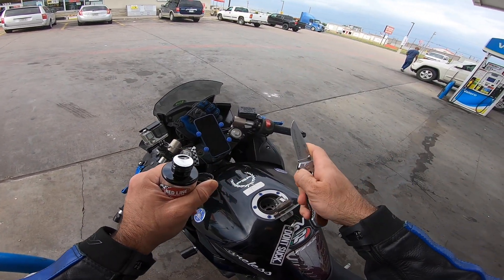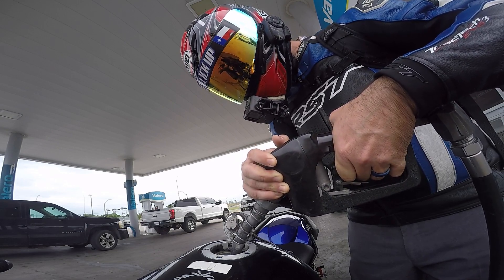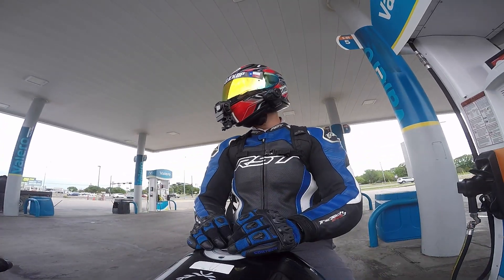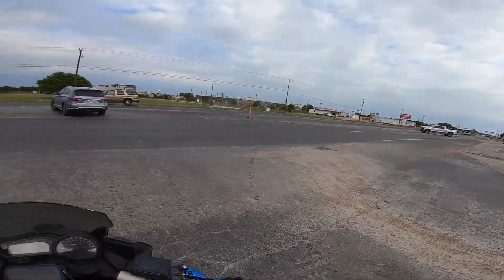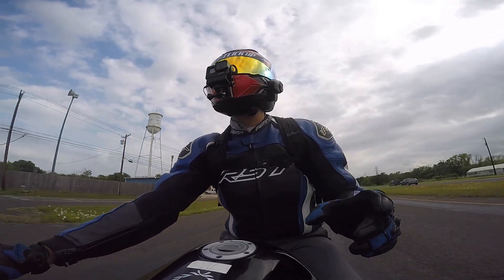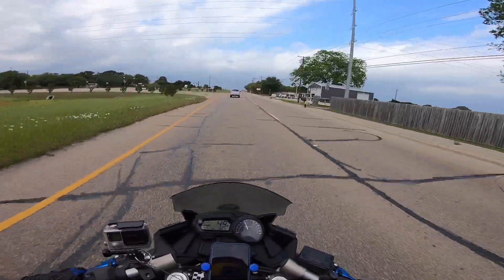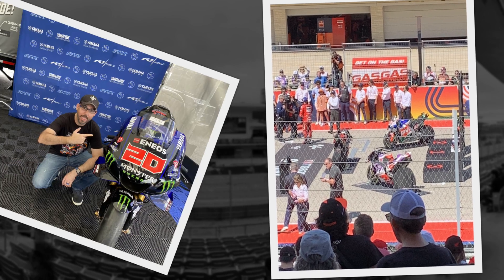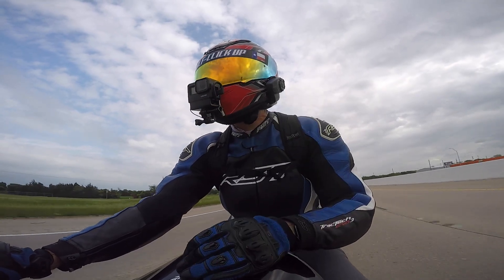Fizzer Friday: Ep. 42 - MotoGP Was AWESOME!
We made it to COTA for the MotoGP sprint race!